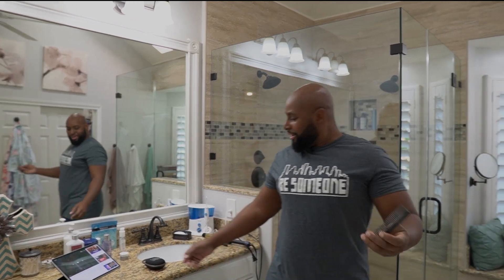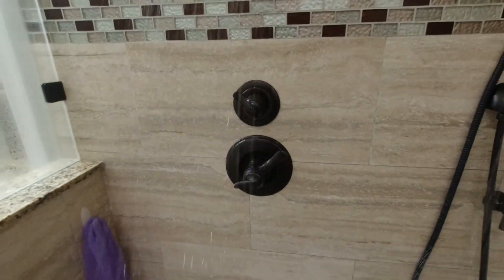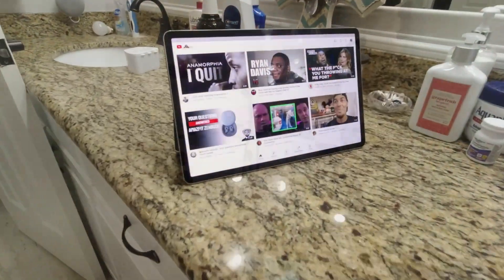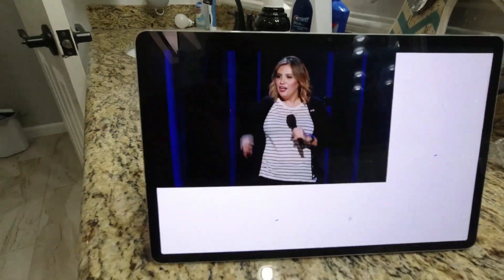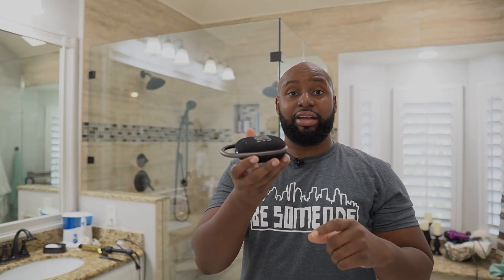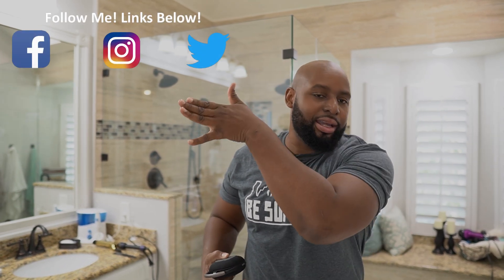I Hate That I love It So Much: JBL Clip 4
The JBL Clip 4 mini bluetooth spaeker has quickly become something I grab on the way out the door. I hate the fact of it costing $69, but I love the fact of it being so functional in my lifestyle. Great sound, connectivity at far distance and form with on the go functionality in mind. This is a great item to ad to your EDC (Every Day Carry) lineup.

If you're enjoying this video and infotainment, a simple click on the 👍 and a quick trip really helps the channel do well. I appreciate it!

Amazon US
Amazon UK
Amazon CA